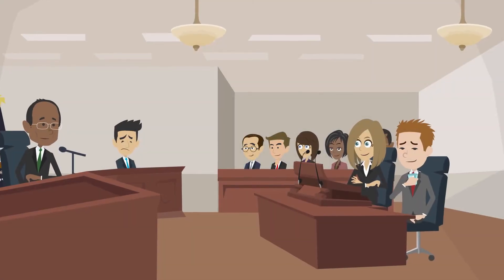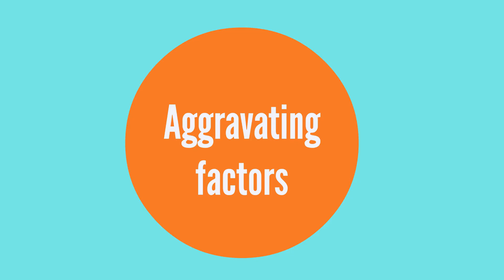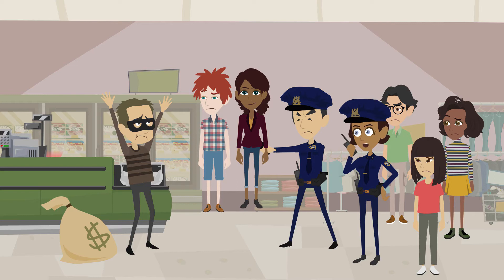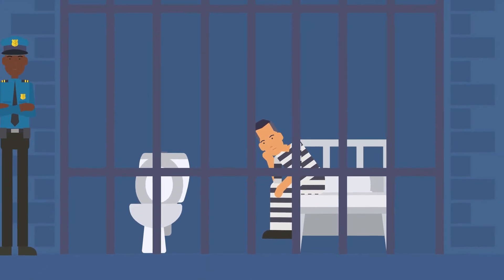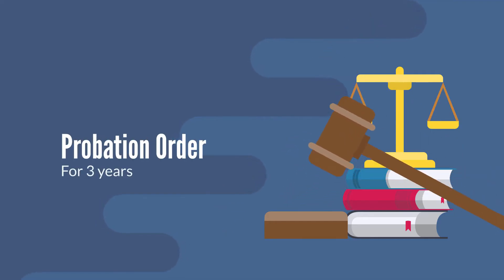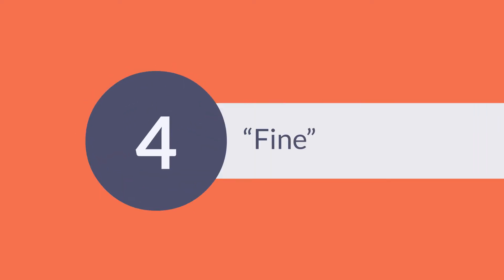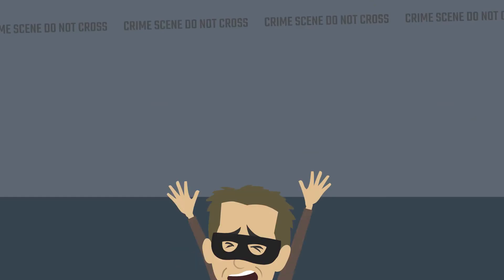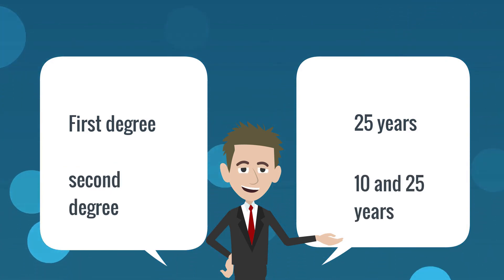How do criminal punishments work in Ontario?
TIMESTAMPS
0:47 What is a crown attorney?
0:52 What are mitigating factors?
1:23 What are aggravating factors?
1:54 What are the principles of sentencing?
4:17 Types of criminal punishments (Introduction)
4:29 What is an "absolute discharge"?
5:16 What is a "conditional discharge"?
5:56 What is a "suspended sentence"?
6:53 What is a "fine"?
7:38 What is a "conditional sentence"?
8:07 What is "imprisonment"?
8:29 What is an "intermittent sentence"?
9:04 What is an "indeterminate sentence for dangerous offenders"?
9:16 What is a "life sentence"?
9:37 What is "restitution"?
9:57 What is "restorative justice"?

You can book a telephone call with a criminal defence lawyer by using the following

200 Matheson Blvd West (Suite 100)
Mississauga, ON, L5R 3L7